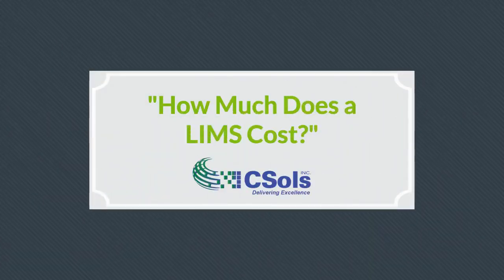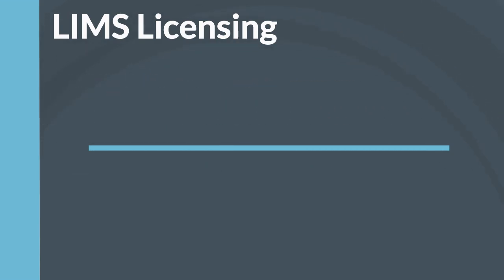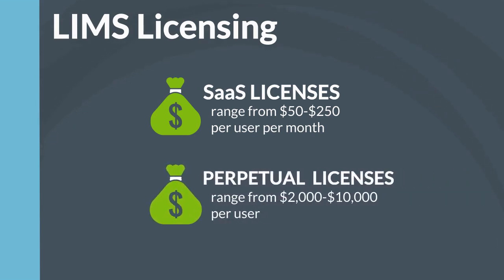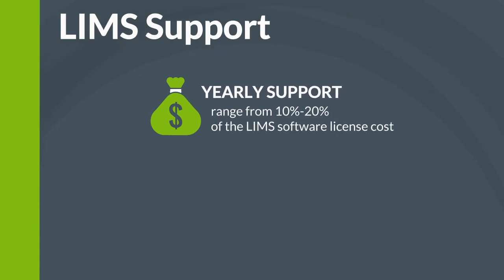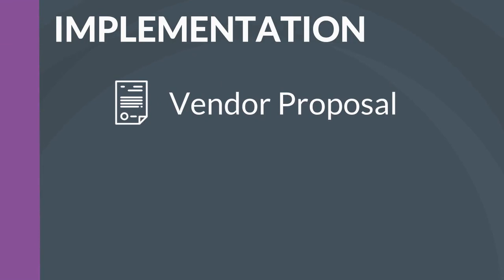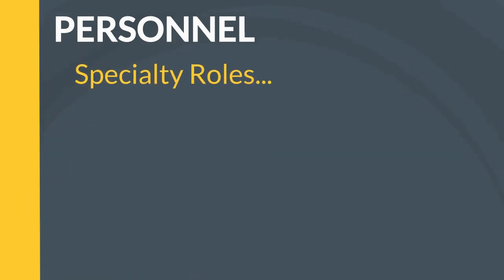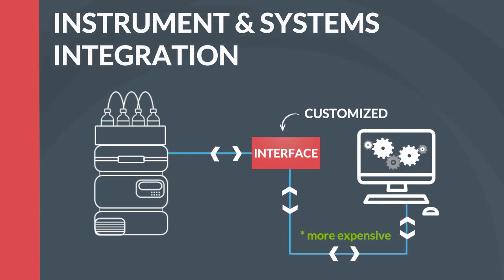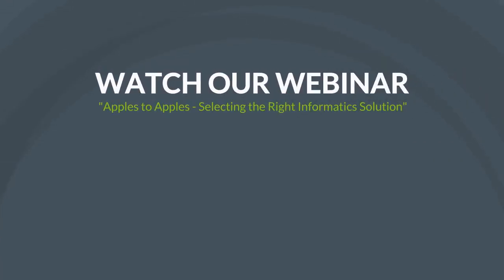How Much Does a LIMS Cost - CSols, Inc.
Go beyond the costs provided in the LIMS Quote and learn the additional sources of cost that should be considered when calculating your Full LIMS Project Cost.  The information in the video has been divided into 7 chapters to allow you to refer back to each source more easily.